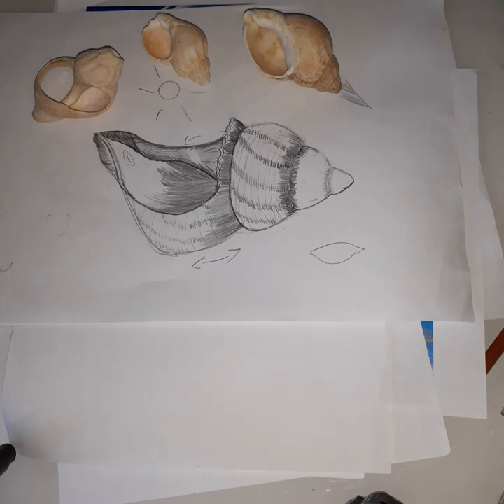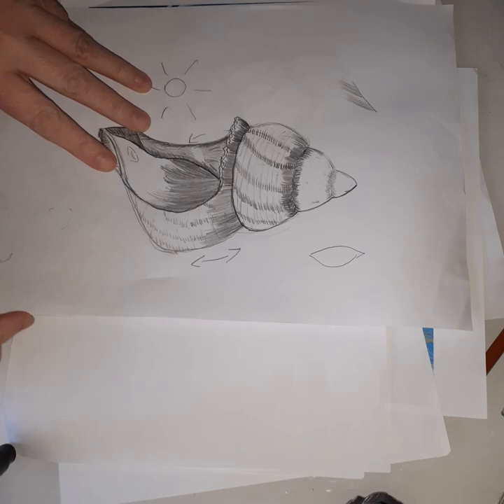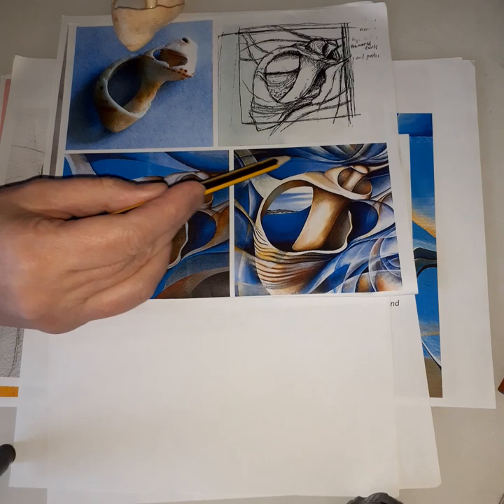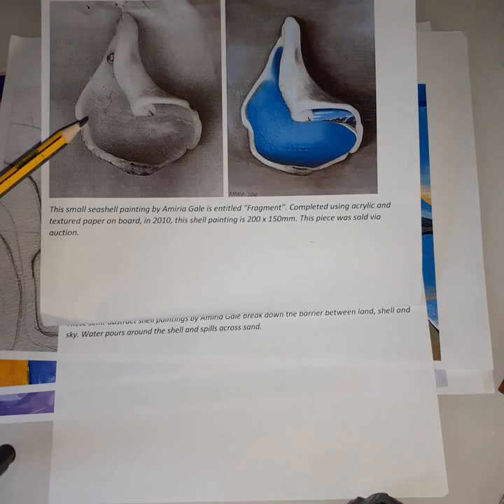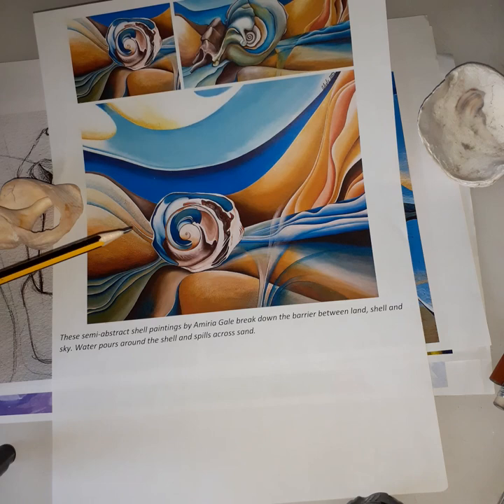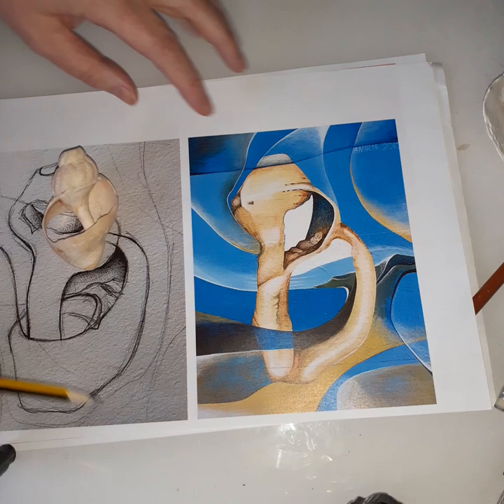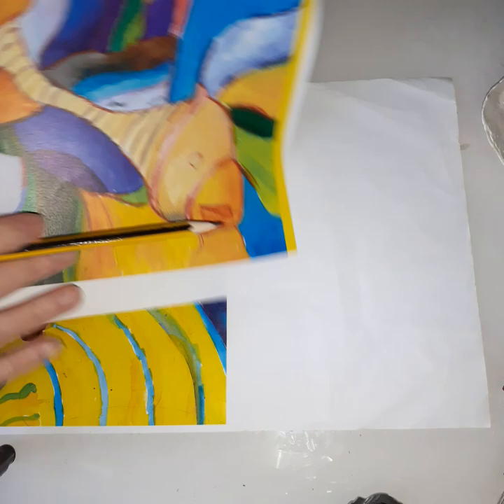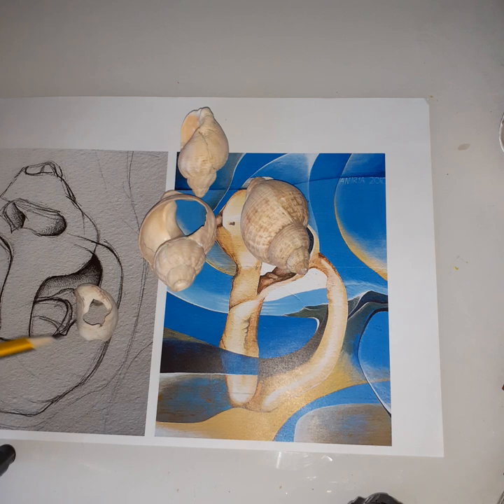Miss Harris Creates - A shell in the style of artist Amiria Gale (Cornerstones/Darwin's Delights)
(Cornerstones/Darwin's Delights, Shells, Sea art, Abstract, Charles Darwin, Art for kids, Painting, Amiria Gale, New Zealand)